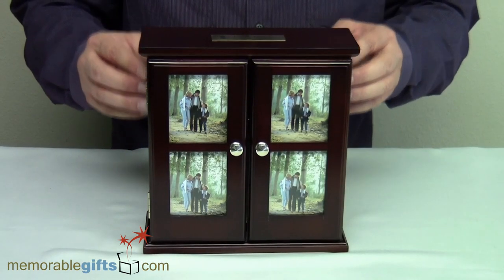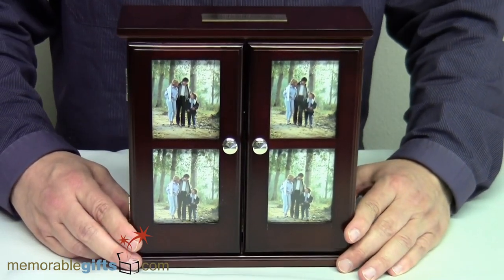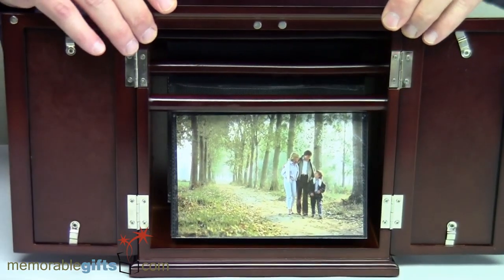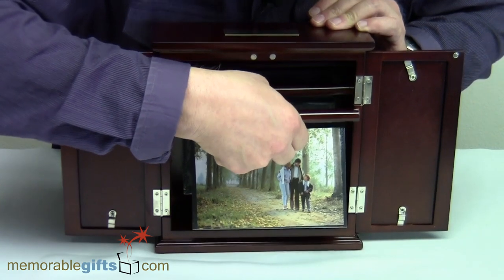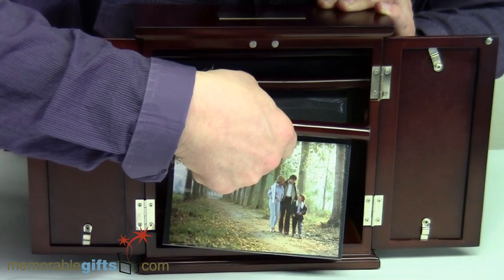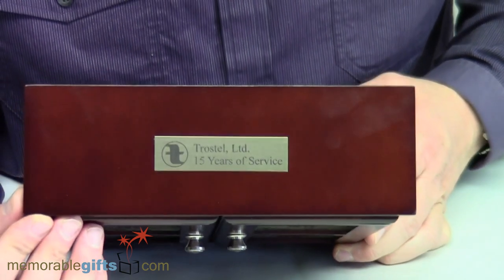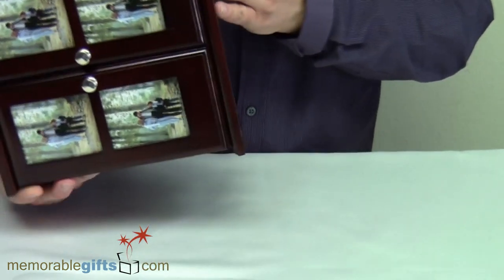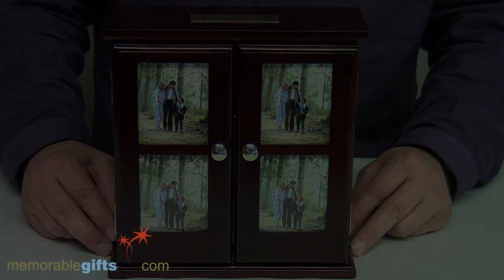Photo Album Cabinet | A Treasured Gift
This personalized photo album is a one of kind gift, and it's not just for displaying pictures, but a display piece of its own too! The photo album storage cabinet holds up to 96 pictures inside and displays your top 4 on its miniature cabinet doors for a total of 100 photos. A unique photo album for you, or a present personally crafted for friends/family. Whoever it may be for, you can't go wrong with the free engraving on this custom photo album. Visit the link below and read why our customers have to display this photo album cabinet for everyone to see!